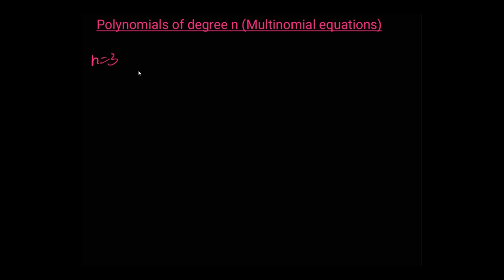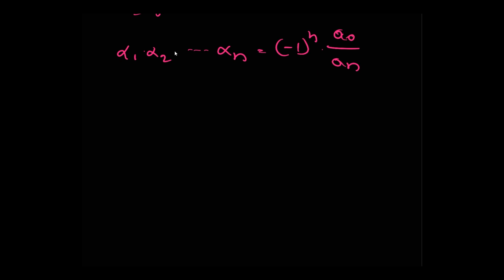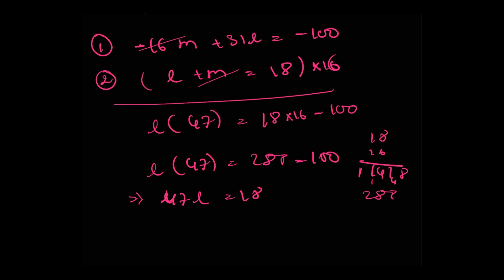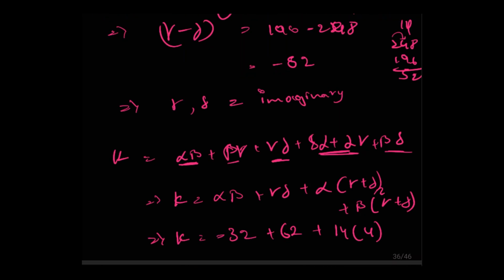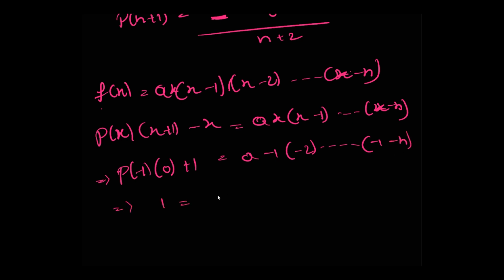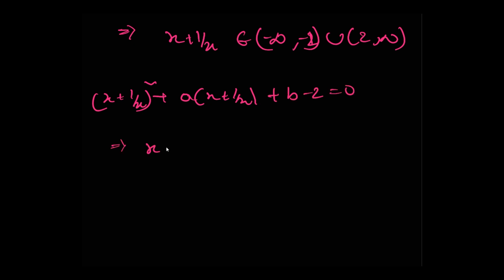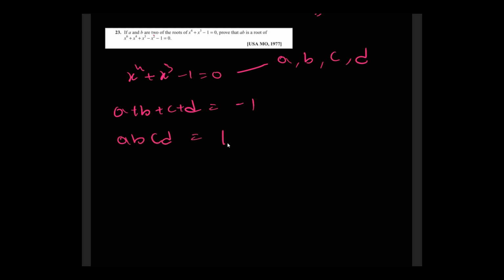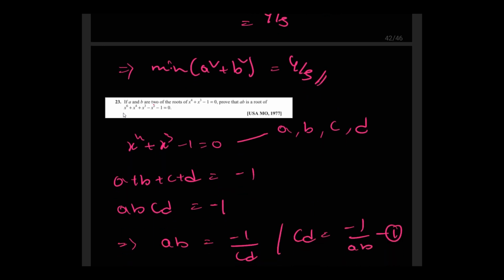Top Rankers Reveal JEE Advanced Polynomial Questions You Must Solve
🎯 Struggling with the toughest questions from JEE Advanced?

In this video, we cover **JEE Advanced-level problems** on:
🔹 Permutation & Combination
🔹 Polynomial Equations
🔹 Olympiad-level Algebra
🔹 Real exam-style question solving

These are the kinds of questions seen in **IIT JEE Mains & Advanced**, and even **Math Olympiads** like RMO/INMO. Perfect for aspirants aiming to **boost accuracy, speed, and AIR rank**.

✅ What You’ll Learn:
- JEE Advanced questions from past years
- Advanced P&C problem-solving techniques
- Hidden tricks for solving polynomial equations fast
- Olympiad vs JEE concept comparisons
- How toppers prepare with the best books for JEE Math

📚 Based on top-rated math books and handpicked problems from JEE toppers' resources.

📌 Whether you're preparing for **JEE 2025**, **Olympiads**, or **Advanced-level maths**, this is a must-watch!